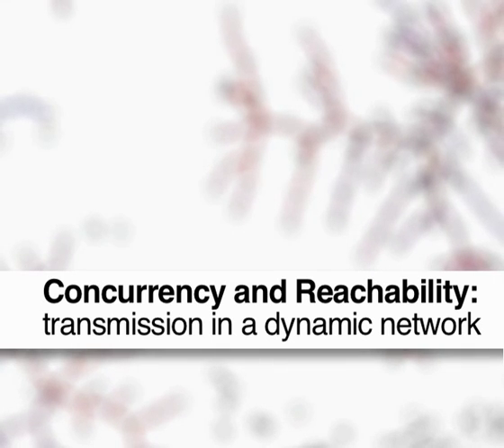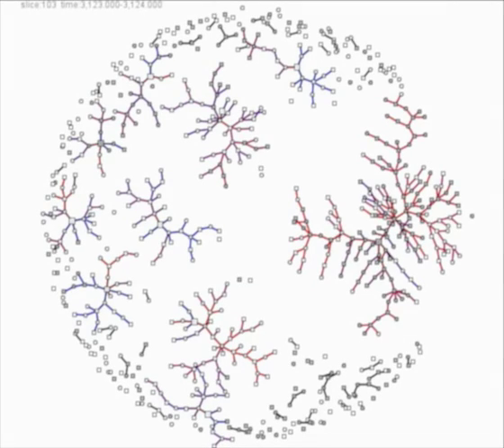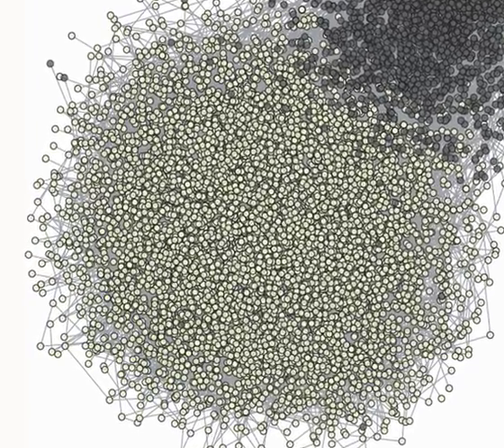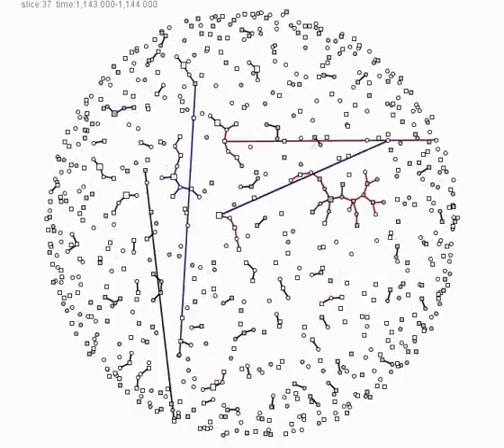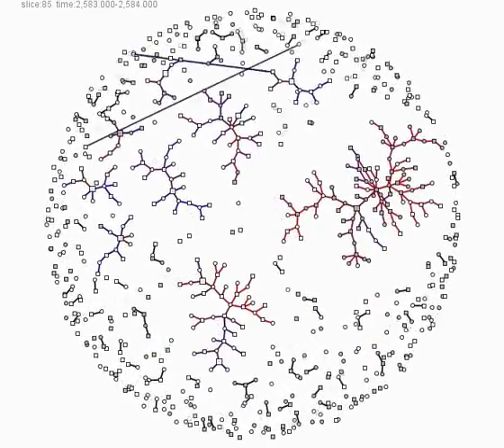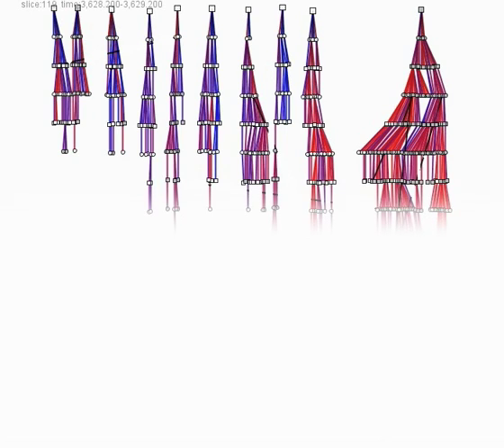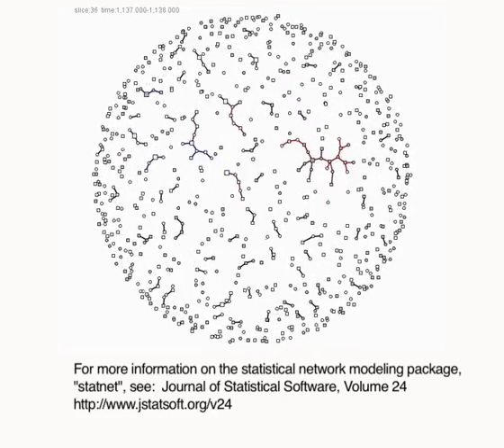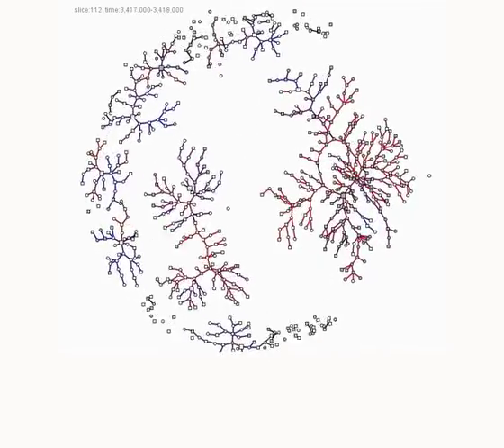Concurrency and Reachability: transmission in a dynamic network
This five minute movie is a dynamic representation of an infection spreading through a transmission network over time. The data come from the National Longitudinal Survey of Adolescent Health. The animation uses a new method of network analysis to demonstrate that small differences in reported behavior can potentially explain the large racial disparities in HIV infection observed in the United States.

Produced by the Network Modeling Group. for high-quality version.

This movie accompanies the paper: Morris M., Kurth A., Hamilton D.T., Moody J., and Wakefield S., for The Network Modeling Group (2009) "Concurrent Partnerships and HIV Prevalence Disparities by Race: Linking Science and Public Health Practice"   American Journal of Public Health 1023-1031, Vol 99, No. 6